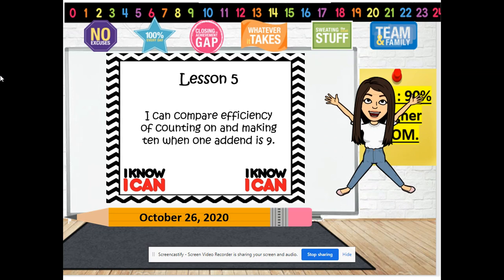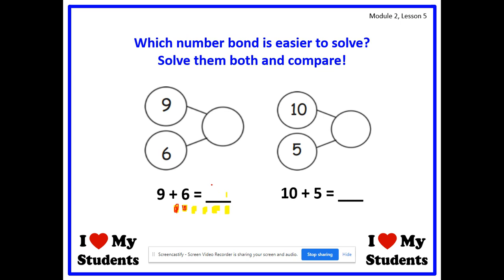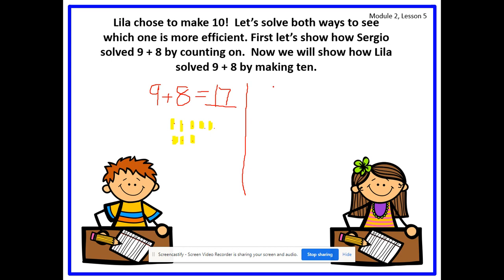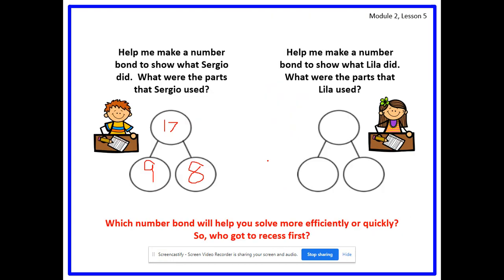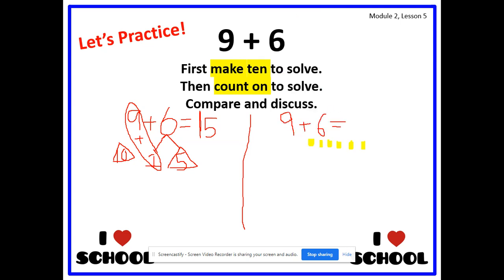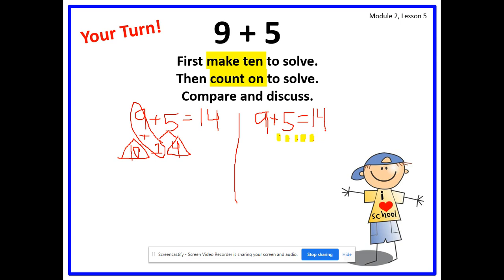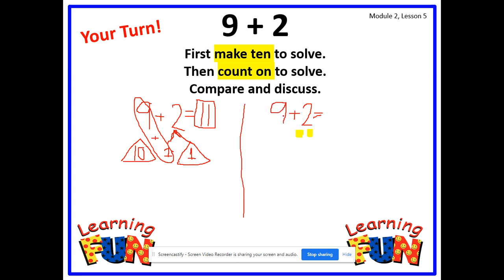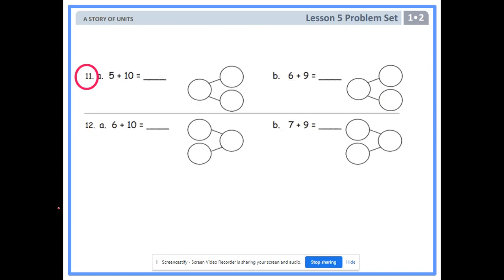Module 2 Lesson 5